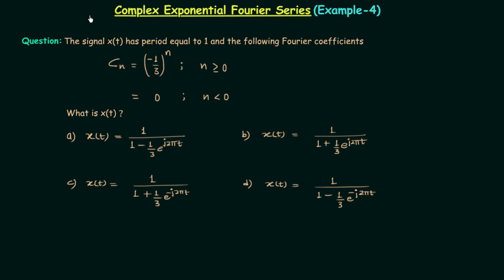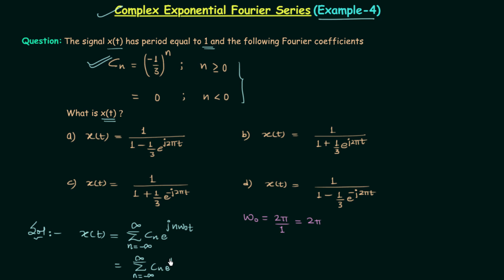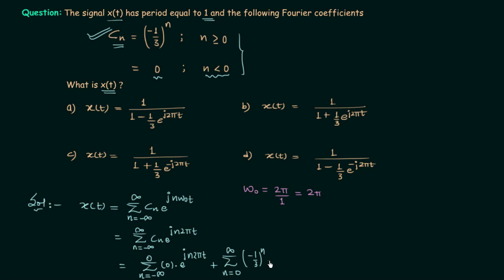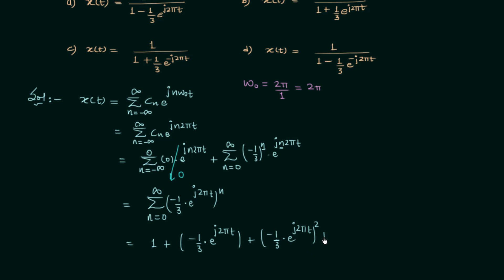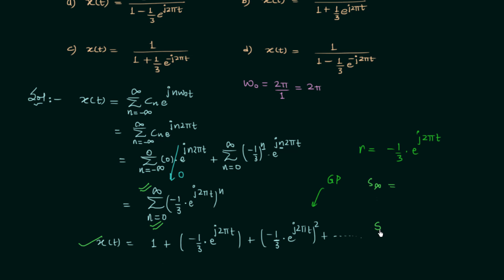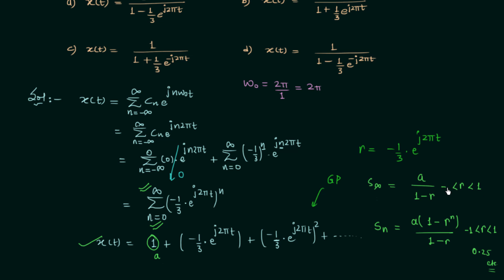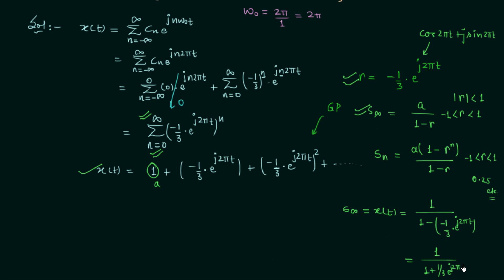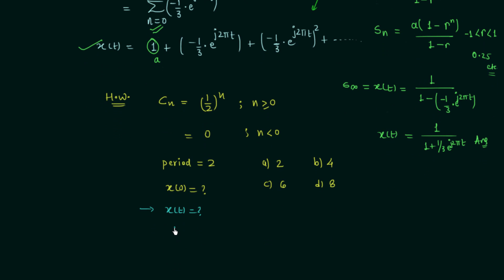Complex Exponential Fourier Series (Example 4)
Signal and System: Solved Question on Complex Exponential Fourier Series Expansion.
Topics Discussed:
1. Solved problem on Complex Exponential Fourier Series.
2. Determining the signal when the Fourier coefficient (Cn) is given.